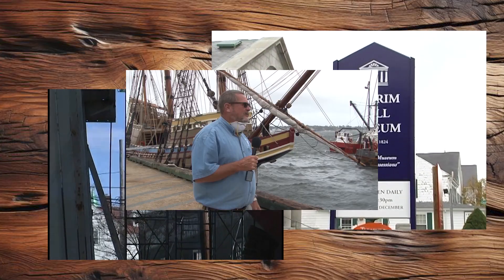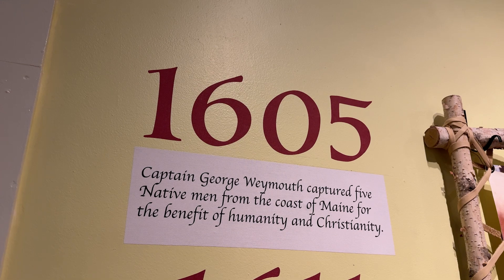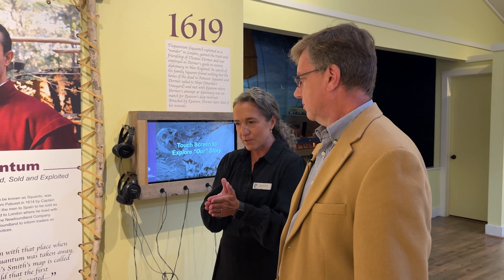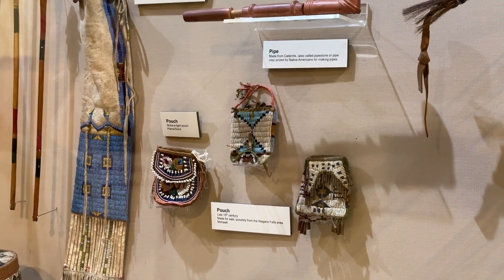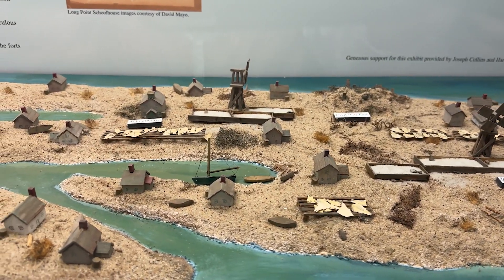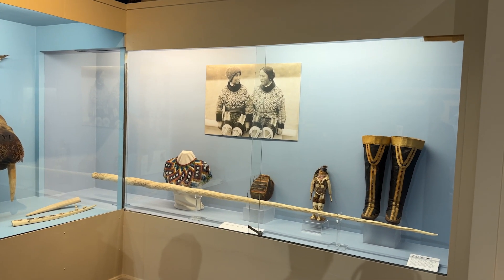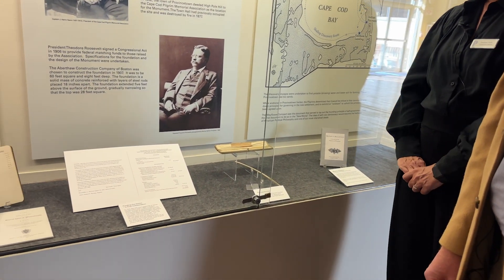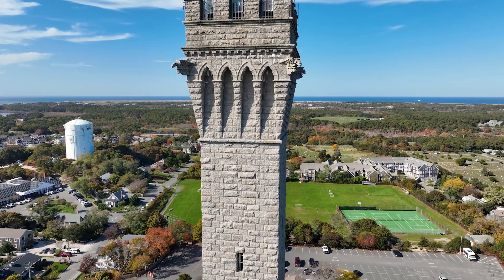Pilgrim Monument and Provincetown Museum Tour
Discover the story of where the Pilgrims first landed, before they settled in Plymouth Massachusetts. Executive Director of the Pilgrim Monument and Provincetown Museum, Courtney Hurst, takes us on a tour that we hope will enlighten, entertain, and educate our viewers.